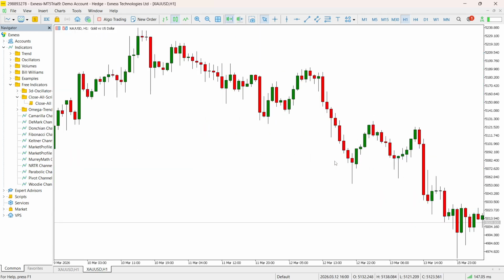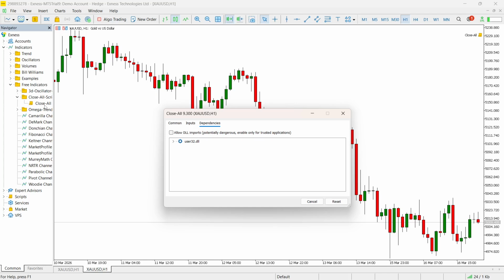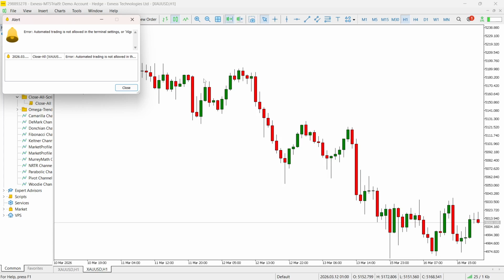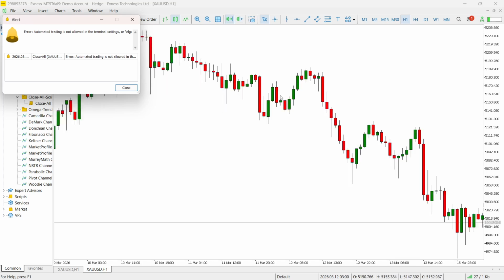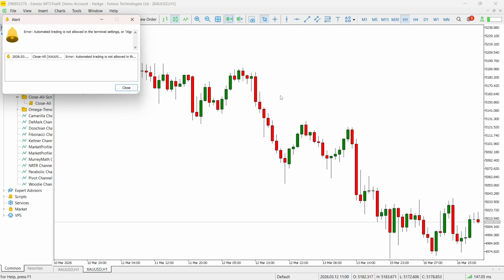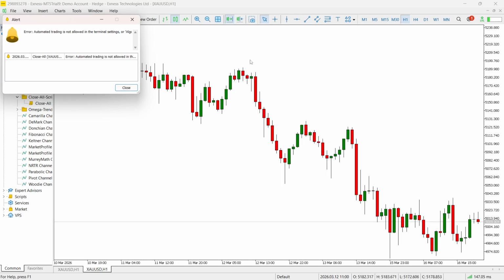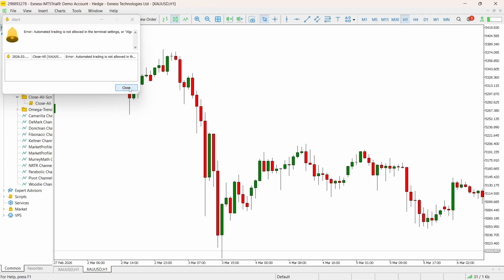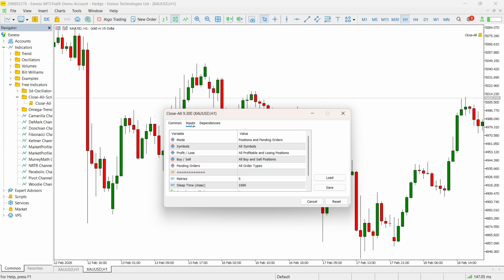One Click Close for MT5 – Fast Trade Closure Utility Tool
One Click Close for MT4 and MT5 is a trade management utility that adds a quick-close button to the chart, allowing traders to close all open trades, profitable trades, or losing trades with a single click. This tool is designed to simplify and accelerate trade closure, particularly useful during fast-moving market conditions where manual terminal closure is less efficient.

In this video, you will see how the One Click Close button appears on the chart, what close modes are available, what settings control the button behavior, and which trader types benefit most from this type of trade management utility.